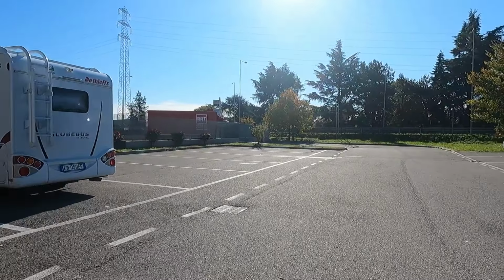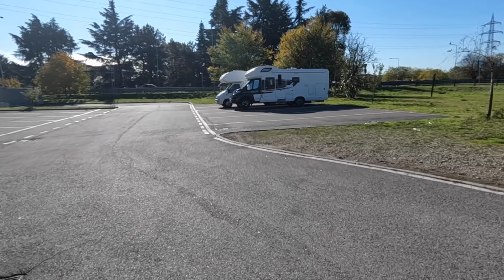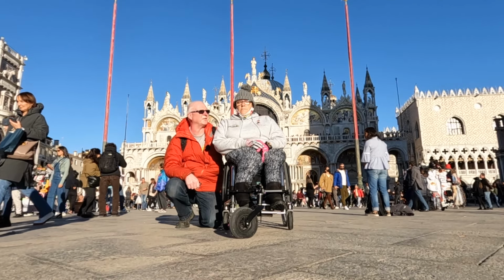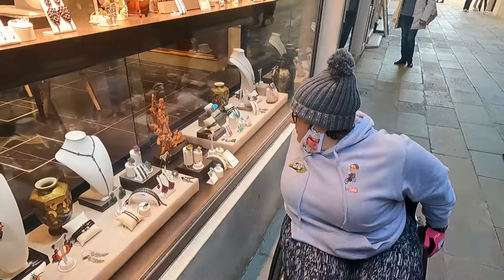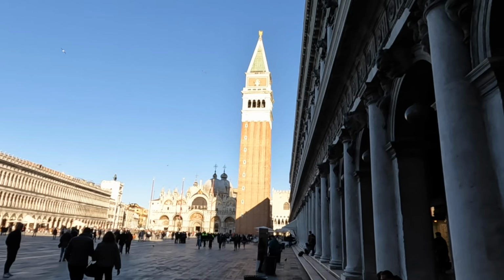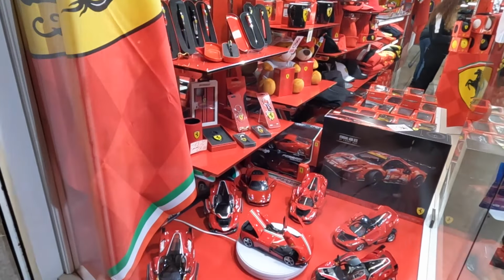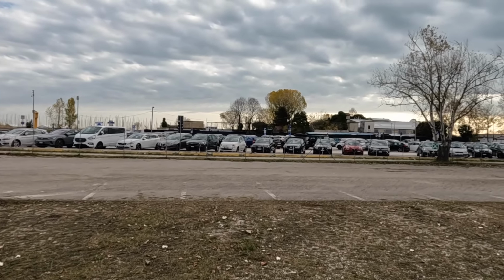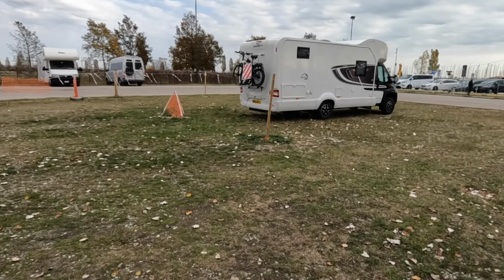Is Venice Accessible? | Vanlife Europe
We are Liam & Dee.
Welcome to our Accessible Motorhome.

We explore Venice in this episode, on our way to Croatia.

Our Motorhome is based on a Swift Edge 476 Black Edition but has been extensively professionally modified and adapted for wheelchair accessibility.

Join us as we travel around the UK and beyond!